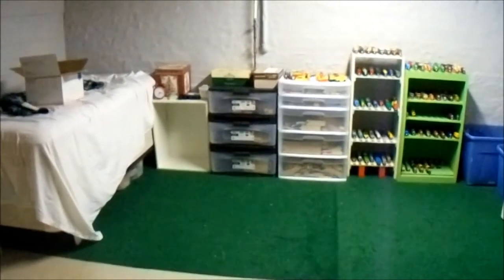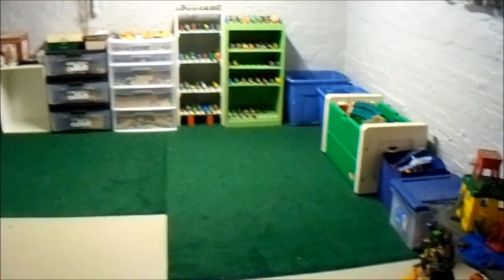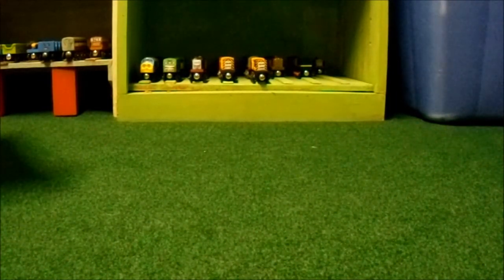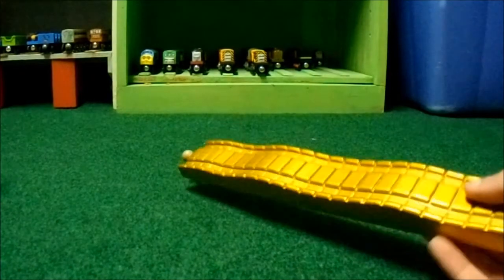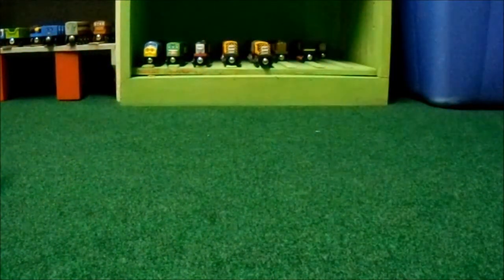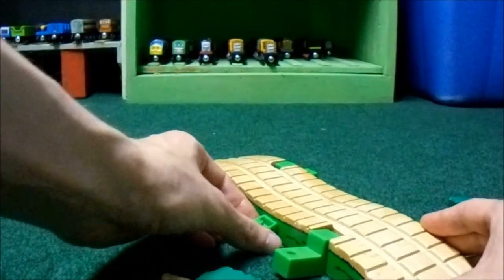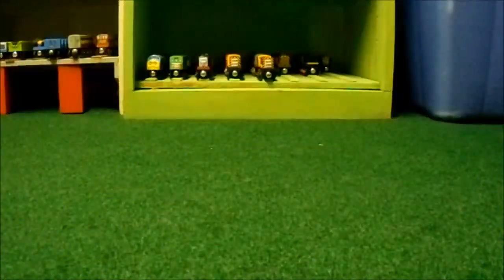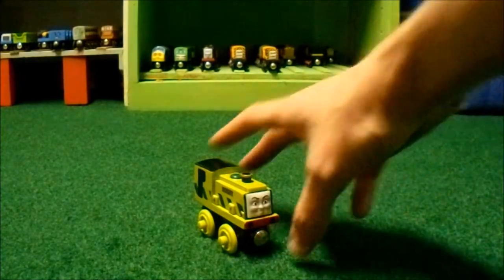Thomas & Friends Wooden Railway Unboxing Video 4/29/2019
Here's another unboxing video for some Thomas Wooden Railway items as well as an update to my new train room.